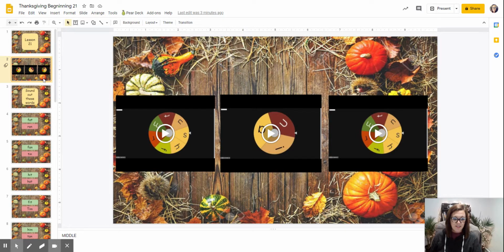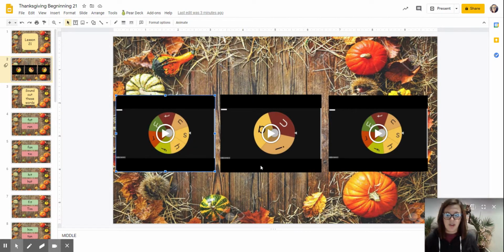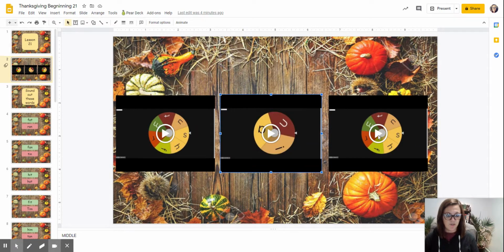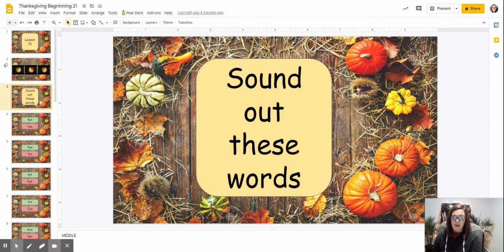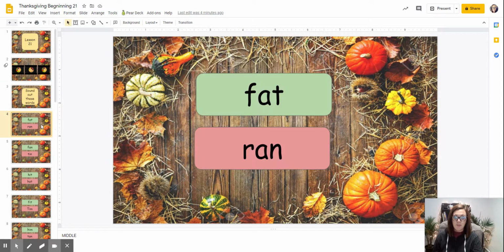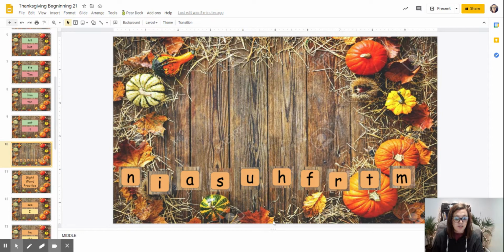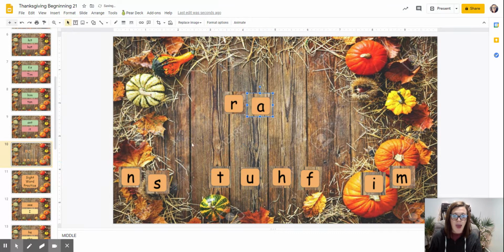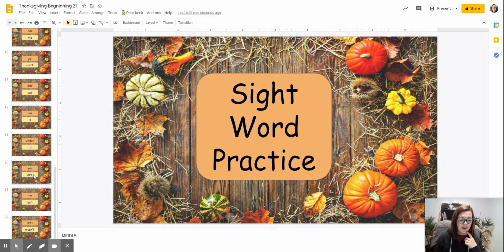Thanksgiving Slides Practice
Video to send to parents explaining how to practice!